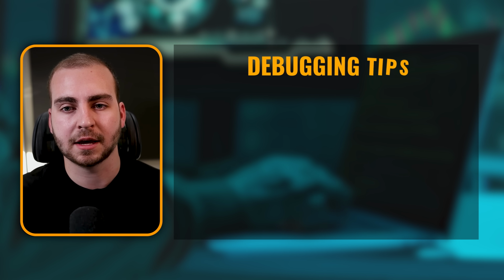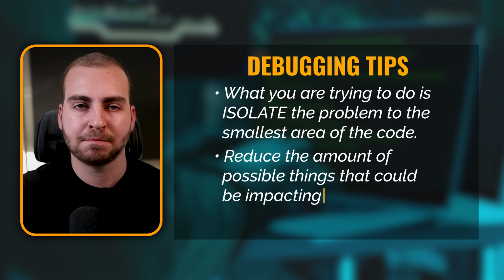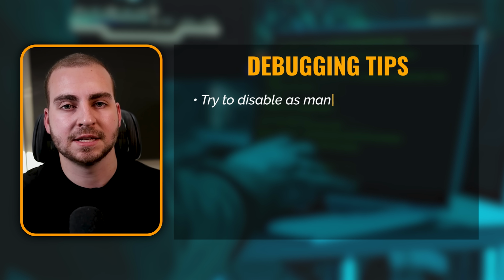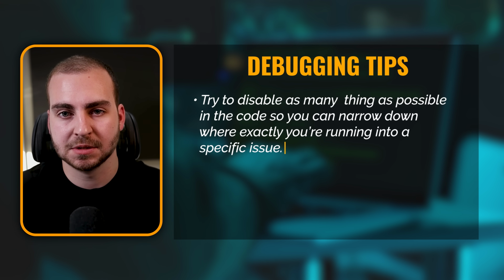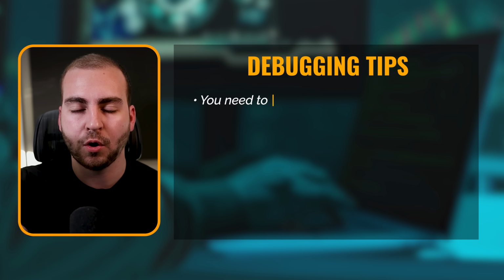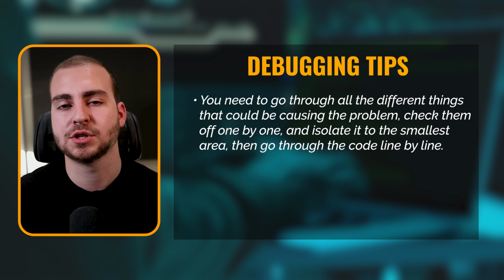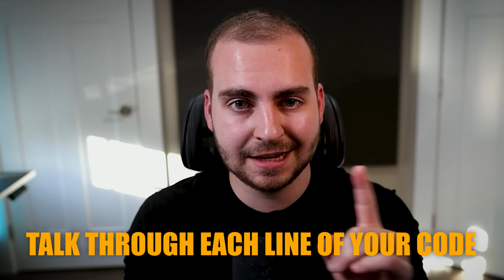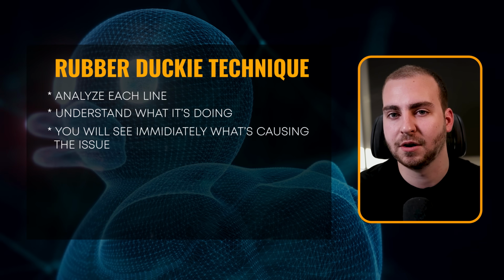Coding Was HARD Until I Learned These 3 Things...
Register for my FREE software development course where I teach you how to land a software developer job making over $80k/year!

I GUARANTEE you that if coding feels hard right now, learning these 3 things will make coding feel effortless to you. Today I will tell you what these 3 things are, break them down into digestible and easy-to-understand methods, in addition to telling you WHY they will make your life easier.

⏳ Timestamps ⏳
00:00 | Coding Is HARD
00:10 | Syntax & Program Structure
02:34 | Debugging
06:31 | Land a Software Development Role
07:45 | Planning

🔖 Tags 🔖
- How To Structure A Program